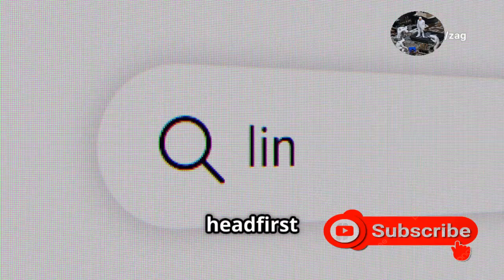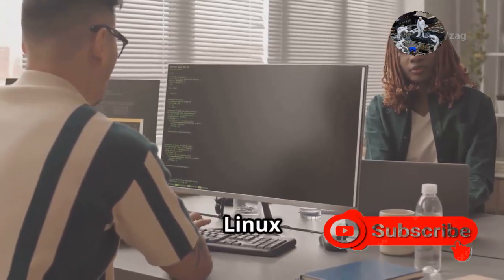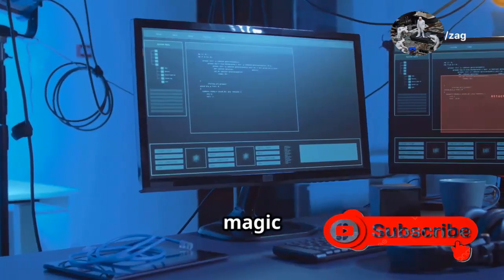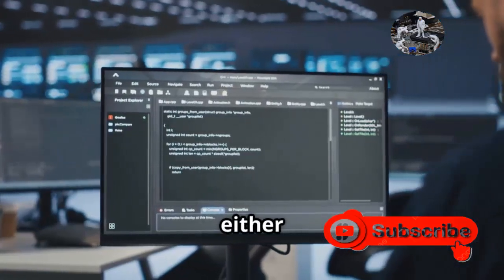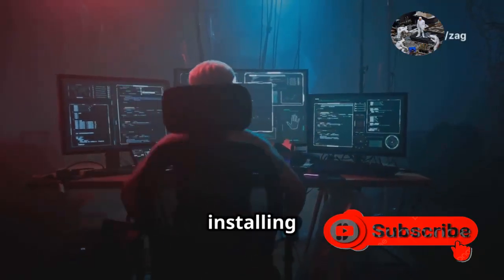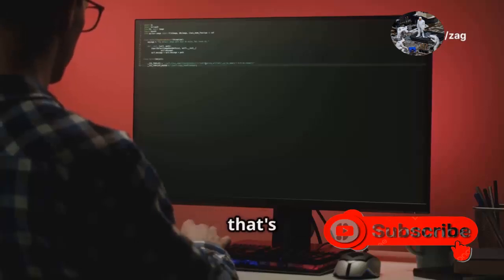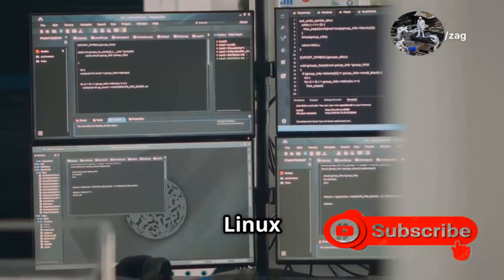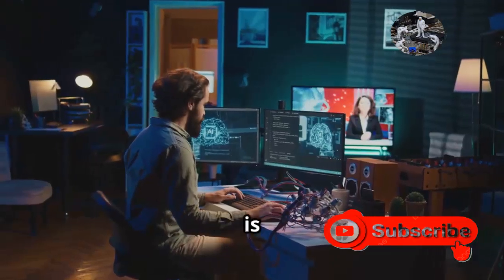5 Exclusive Software and Tools for Linux That Aren’t Available on Windows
5 Exclusive Software and Tools for Linux That Aren’t Available on Windows

Are you a Linux user looking for unique software and tools that you won’t find on Windows? In this video, we’ll explore five exclusive Linux programs that offer powerful features for developers, system administrators, and everyday users!

What You’ll Learn in This Video:
✅ Linux-only tools that boost productivity
✅ Features that make these tools stand out
✅ Why Linux users love these exclusive applications